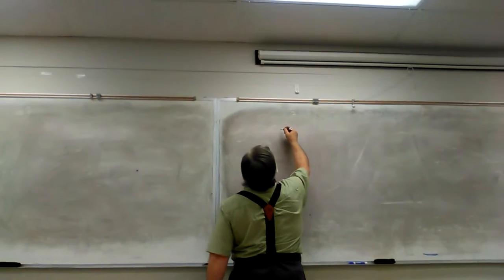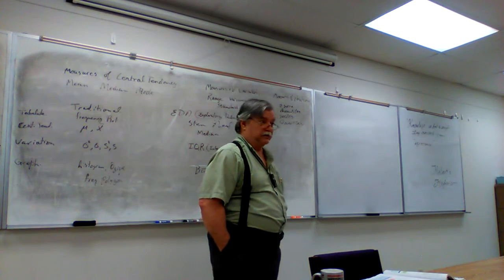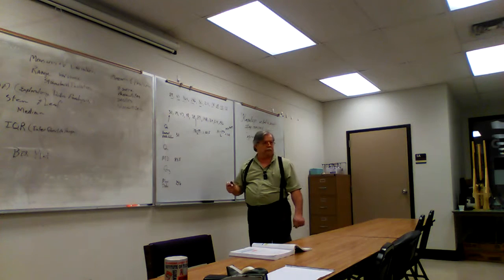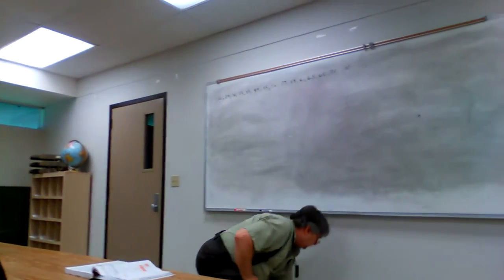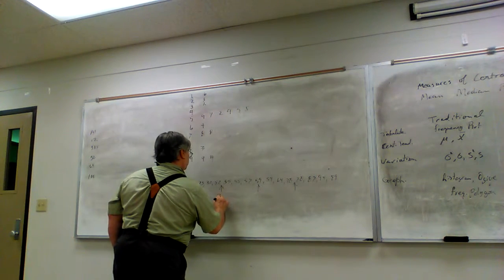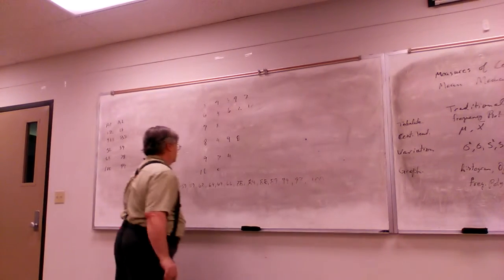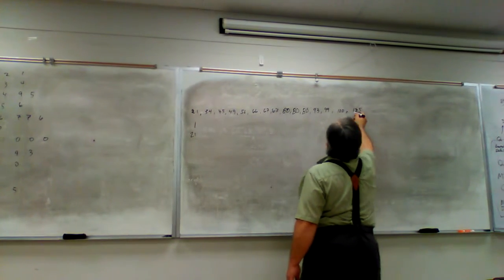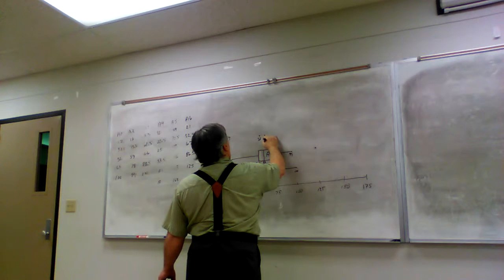STAT 2013 Elementary Statistics May 24